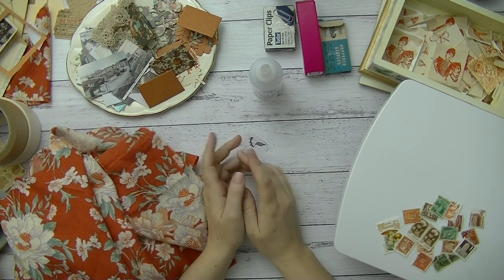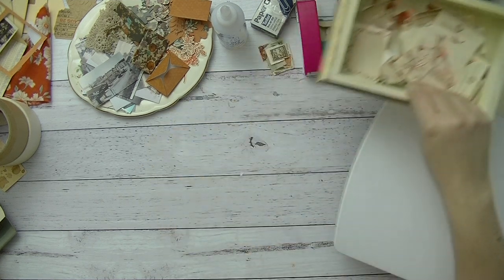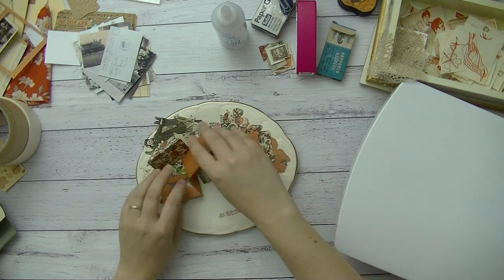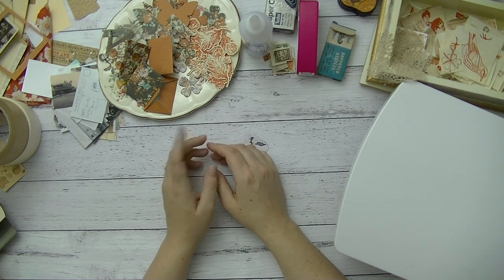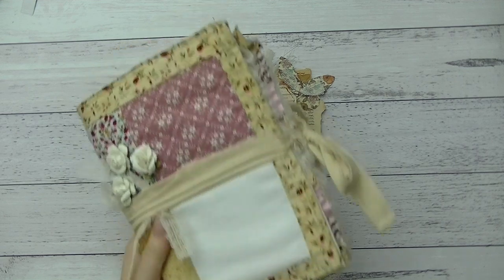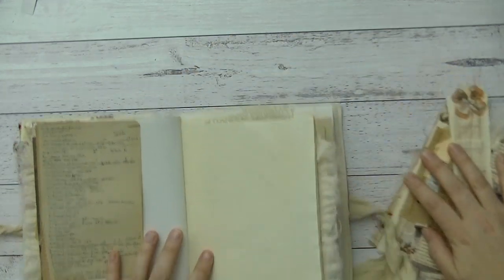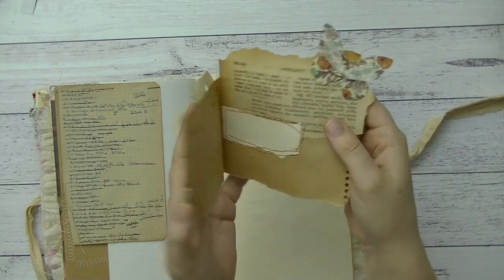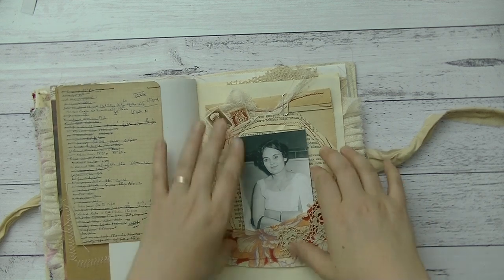Orange Tones & Vintage Vibes - Creating Embellishments For A New Journal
Hi Guys - In this video i am creating embellishment pieces to go along with a new Journal i will be making. I hope you enjoy the video! Hugs - Sarah xxx